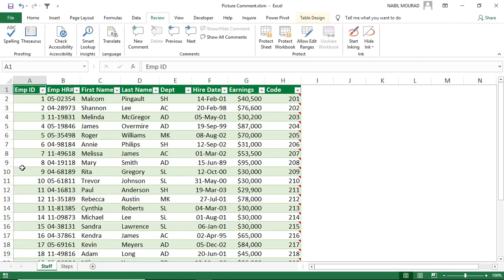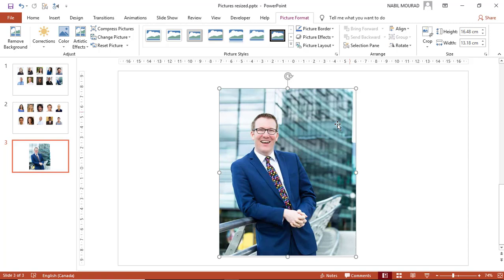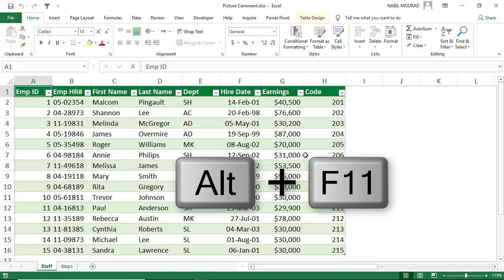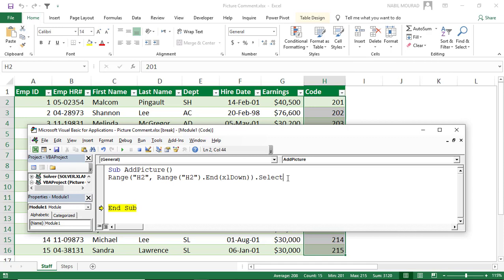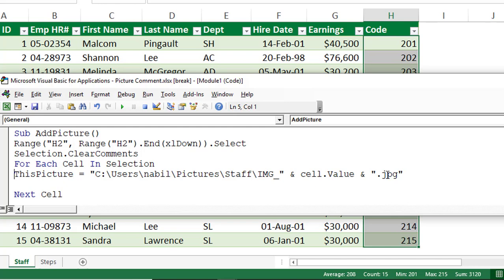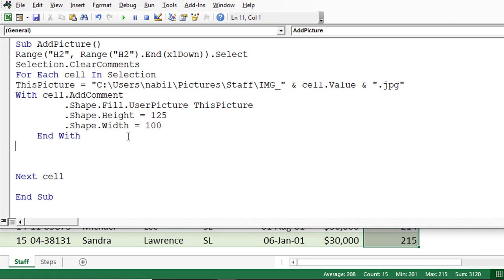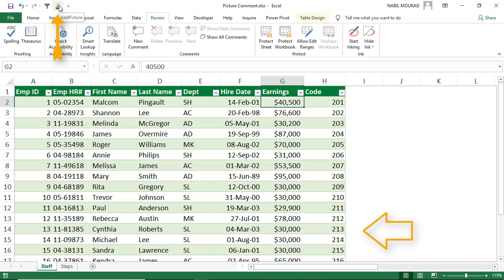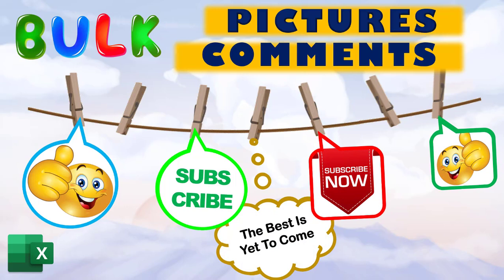Insert Picture Comments in Bulk with One Click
In this Tutorial show you how to attach an Employee or Student Picture to a record without obstructing the view. You can also attach a copy of a receipt or an Invoice...
I'll show you how to enter tens or hundreds of Picture comments with a single click.

You can download the start file and follow along by clicking on the link here below:

You can learn more about comments and download a Quick Reference Guide for Shortcuts for dealing with comments by going to my blogsite:

I definitely prefer that you follow me step by step for creating the code to insert Pictures in Bulk. However, if you just need to copy and paste my code into your VBE, then here is the code for you.:
Remember: You MUST change the path (to the left of "IMG" by YOUR OWN PATH, for the code to work:

Sub AddPicture()
Range("H2", Range("H2").End(xlDown)).Select
Selection.ClearComments
 For Each cell In Selection
    ThisPicture = "C:\Users\nabil\Pictures\Staff\IMG_" & cell.Value & ".jpg"
    With cell.AddComment
         .Shape.Fill.UserPicture ThisPicture
         .Shape.Height = 125
         .Shape.Width = 100
    End With
 Next cell
End Sub